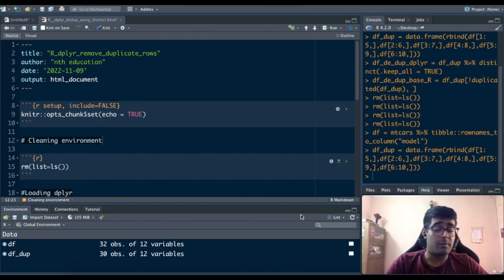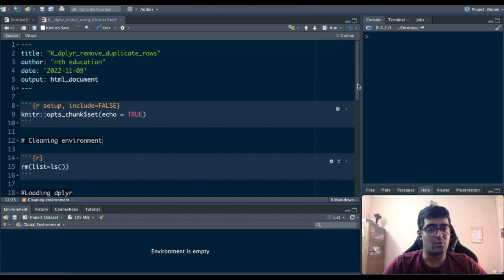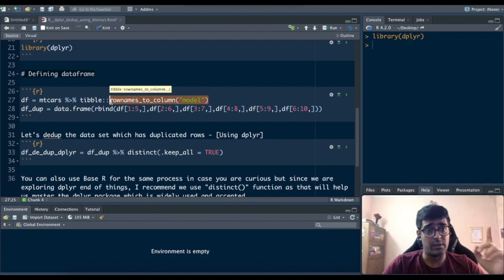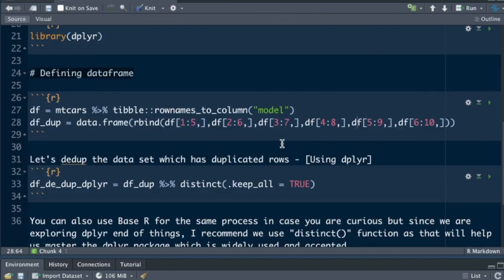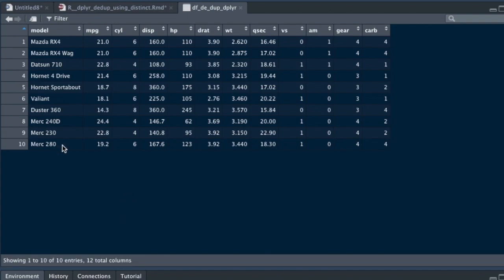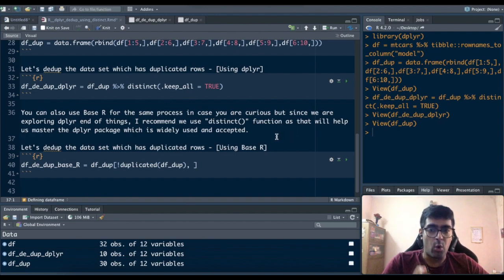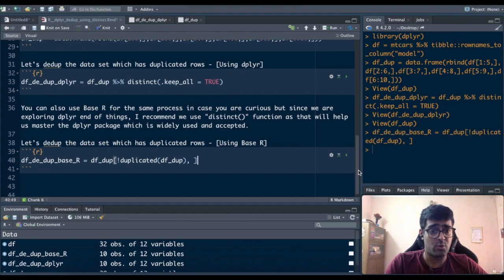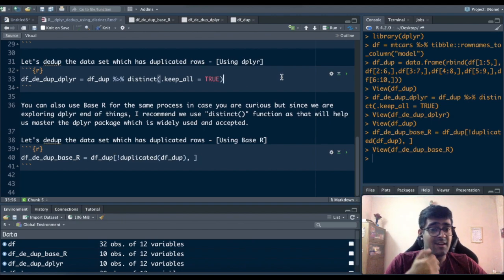#9 dplyr package in R : distinct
Using distinct() to remove duplicated rows in the data set. This is helpful while exploration as duplicated rows are not helpful while analysing a dataset.
Chapters:
0:00 Introduction
0:34 Creating duplicated dataset
1:33 Using dplyr distinct()
2:31 Similarly Using Base R
3:17 Summary & Recommendations